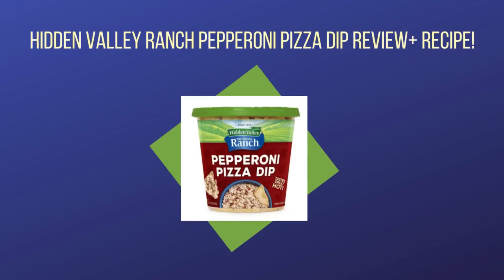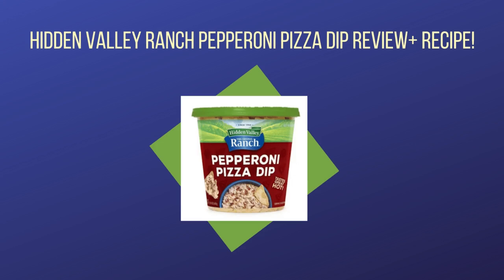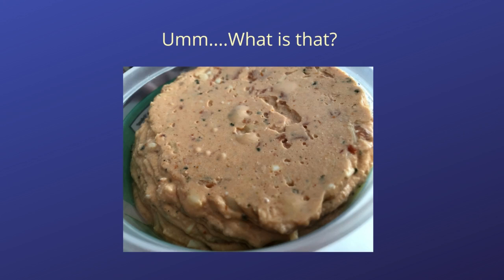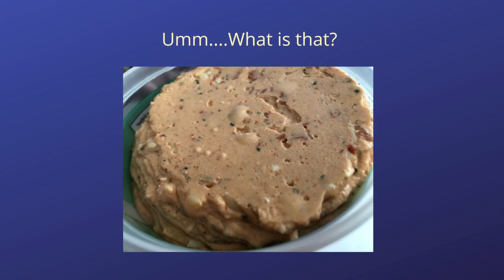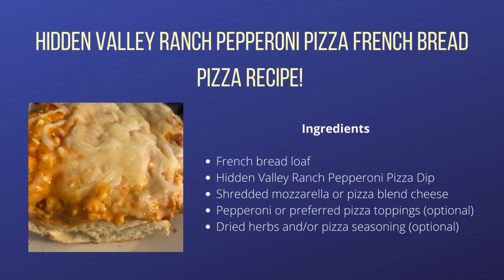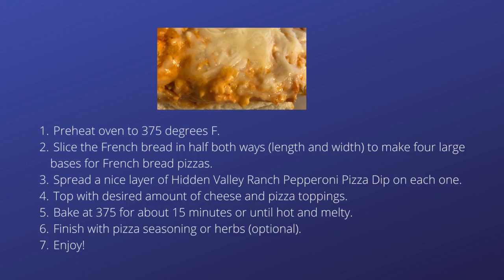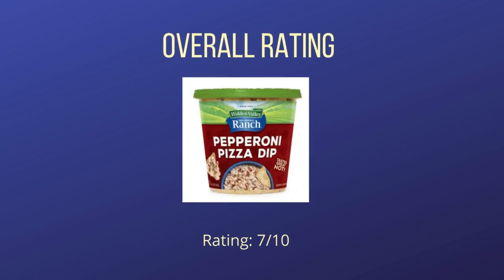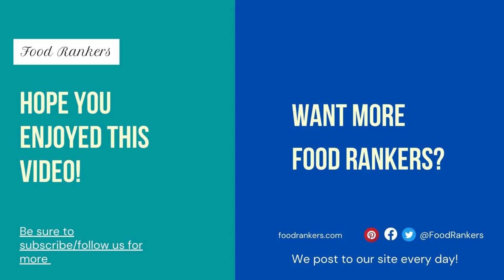Hidden Valley Ranch Pepperoni Pizza Dip Review (+ recipe!)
Pepperoni pizza and ranch coming at you!

In this video, we review Hidden Valley Ranch Pepperoni Pizza Dip, which is now available at Sam's Club. We try it both cold and hot, plus use it to make delicious French bread pizzas. The recipe is included! :)

Facebook, Twitter and Pinterest: @FoodRankers
We post new reviews and ranking lists daily!